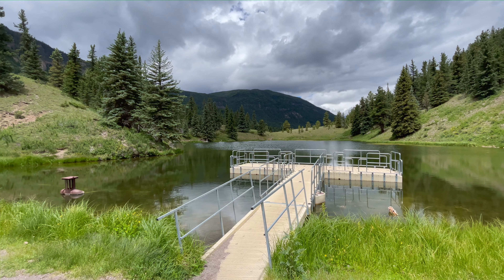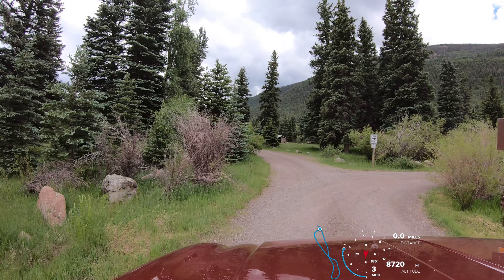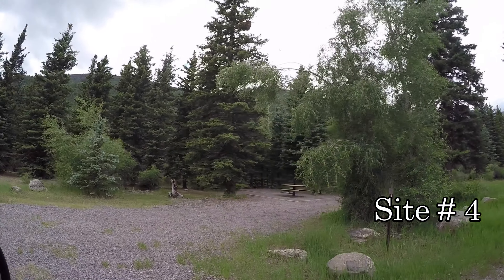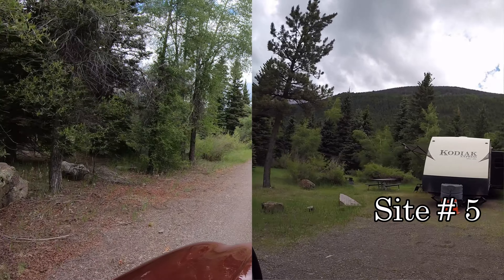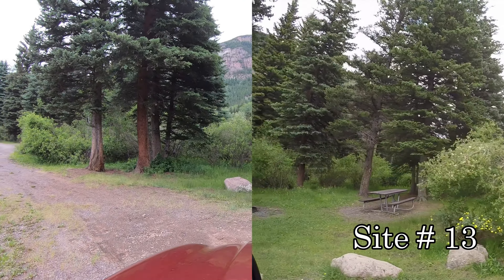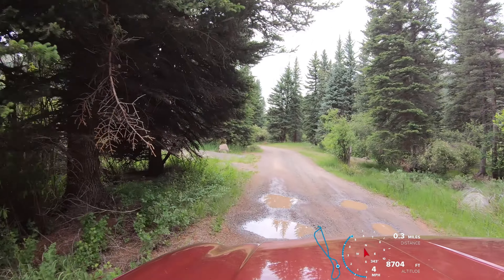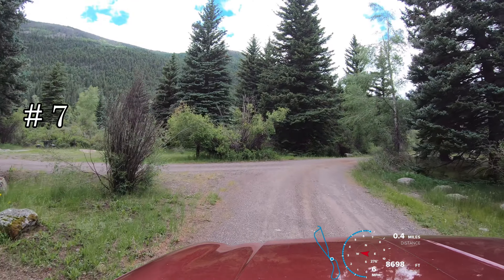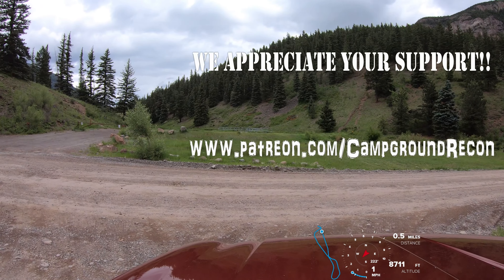Spectacle Lake Campground - You can still find empty campsites in Colorado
Spectacle Lake is directly across the road from the campground entrance
24 first-come, first-served campsites are $23/night.
Conejos Campground is about a quarter mile away and is more popular due to sites directly on the Conejos River

Ways you can support our effort to create videos of all USFS Campgrounds in Colorado: